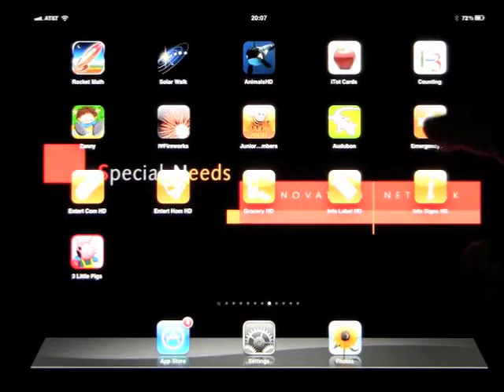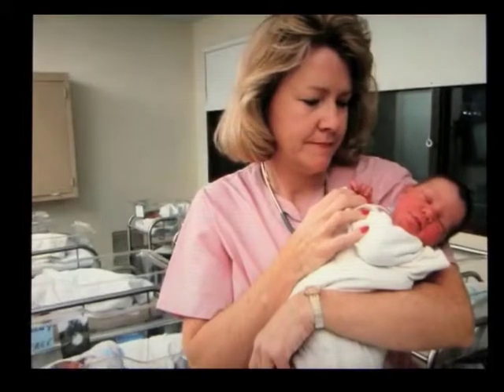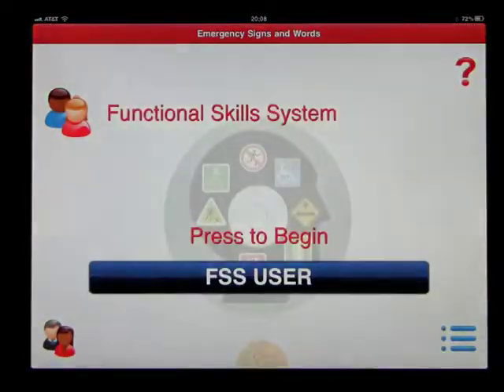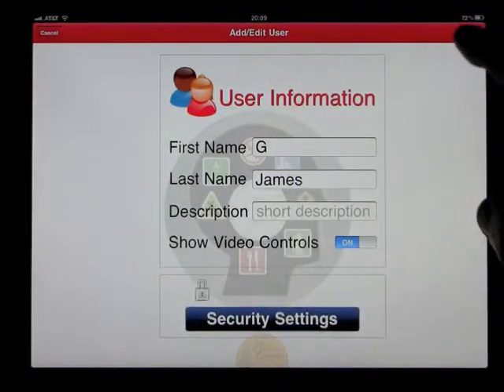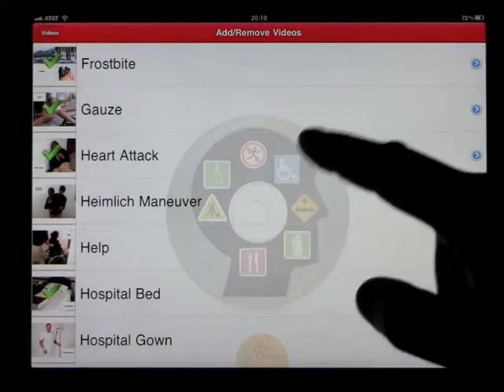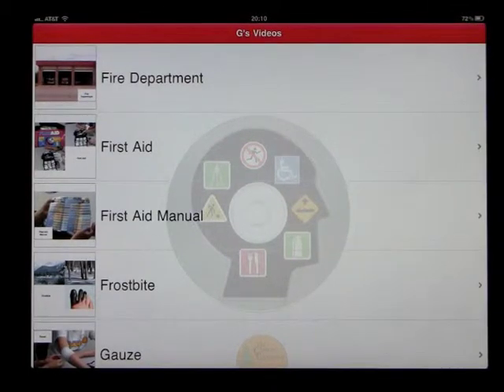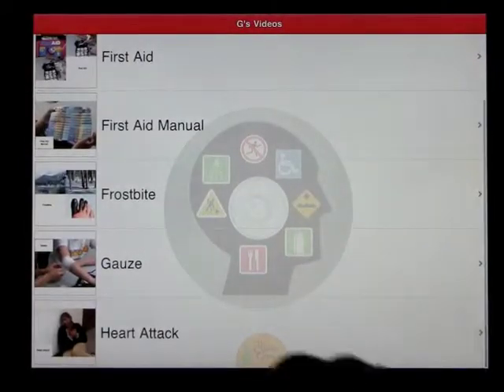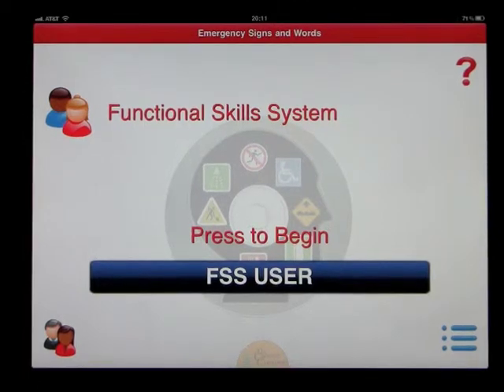Functional Skills System: Emergency Signs and Words HD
The Emergency Signs and Words application is designed to teach and reinforce basic signs and words critical for independent living. For some, going on a shopping trip, using basic literacy skills, or understanding what to do when seeing a warning sign are very difficult tasks. The Emergency Signs and Words application provides easy-to-understand information that allows users to become more comfortable in handling dangerous situations.*Contains 80 videos *Password-protected administration section *Make assignment for each user based on individual needs *Lock the device to a particular user for ease of use *Narrated with human-quality audio, NOT text-to-speechThe Emergency Signs and Words application is a complement to our Functional Skills System software. Each application contains all the digital videos contained in their software counterparts. Emergency Signs and Words is part of a series of applications that focus on functional life, literacy, math, social and work skills for both the iPod/iPhone and iPad.